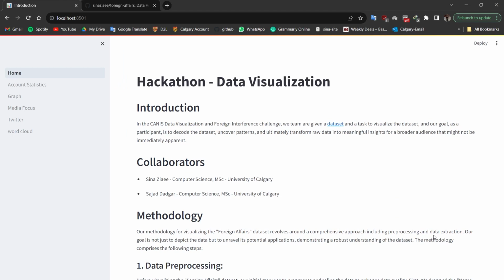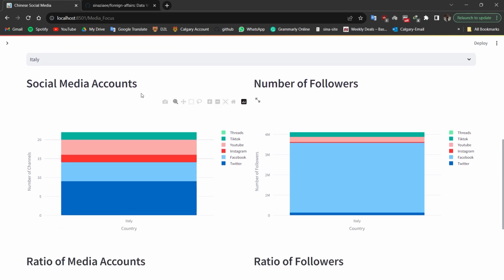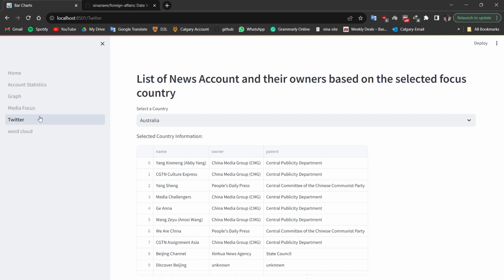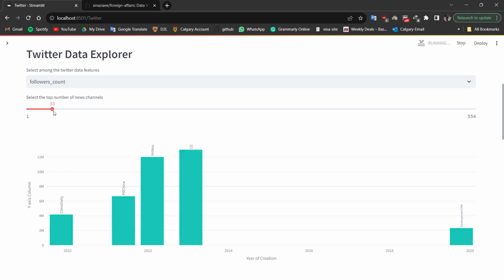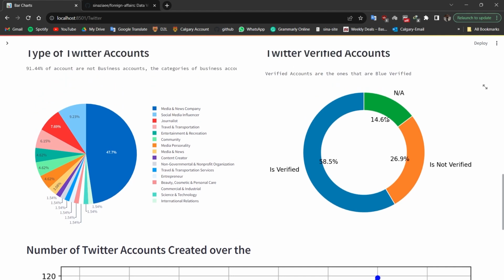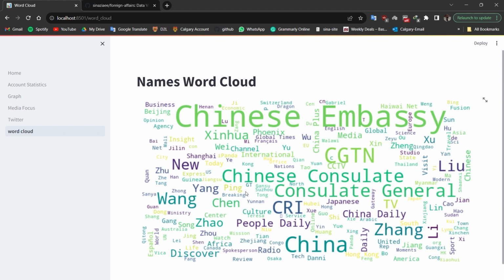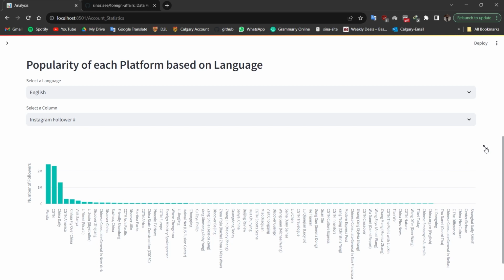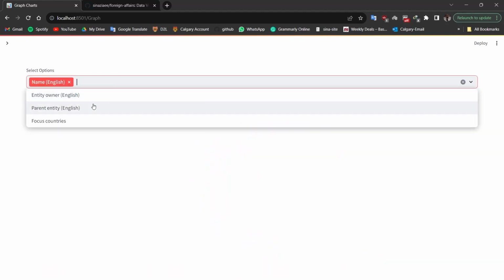Canis Hackatoon Data Visualization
Data Visualization Hackatoon (Canis Hackatoon) project final demo
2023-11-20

00:00 intro
00:48 Media Focus
03:59 Twitter
09:48 Word Cloud
10:45 Accounts Statistics
13:09 Network Graph